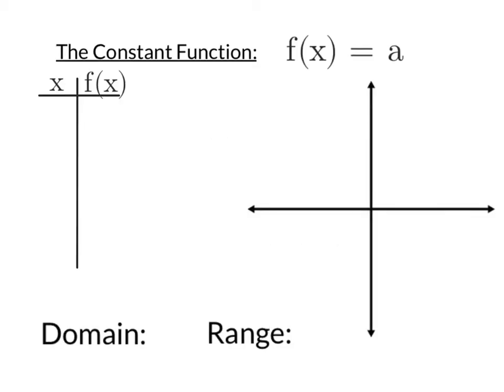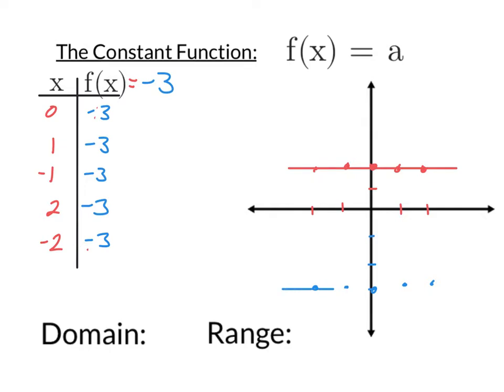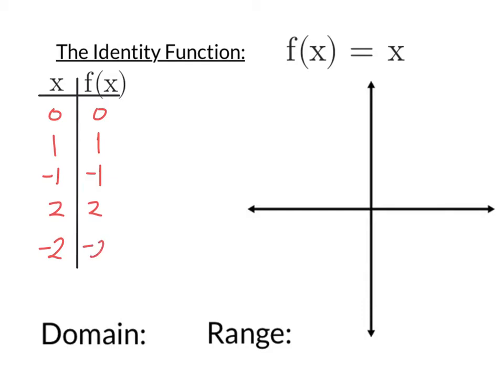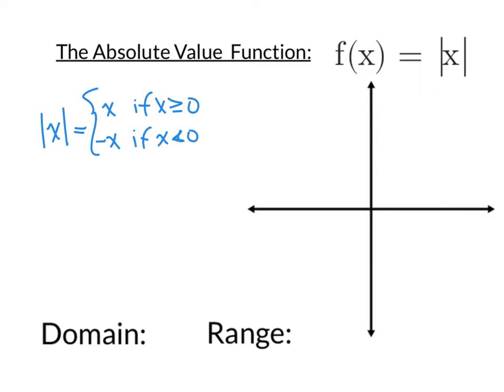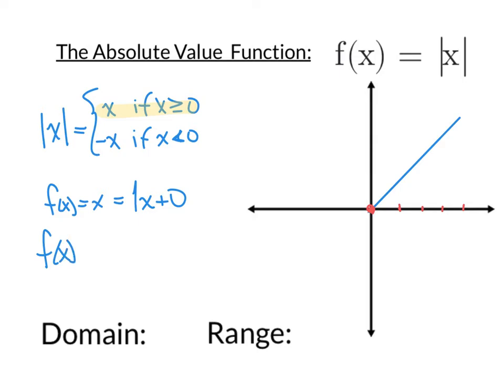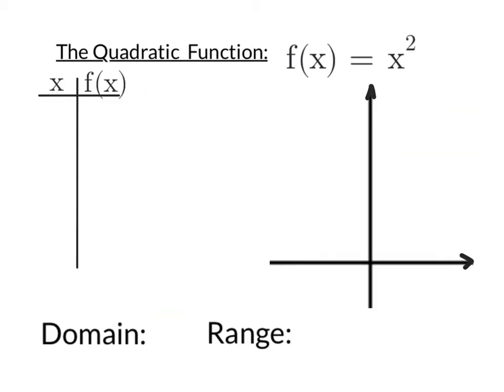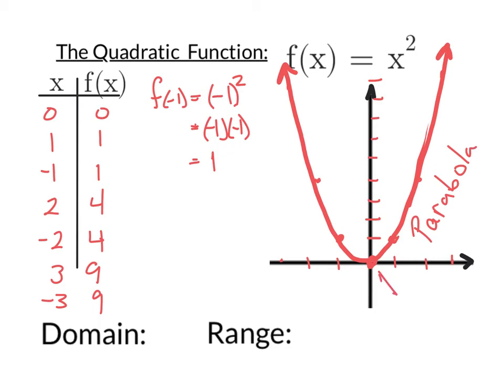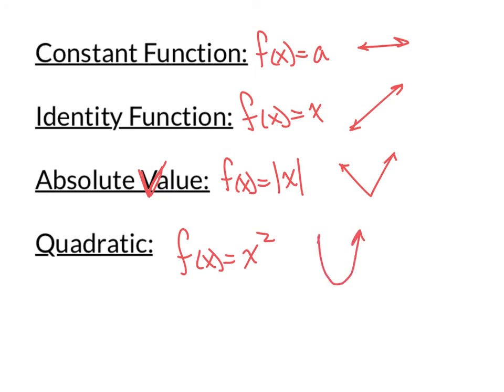Algebra 2: 2.7a-Parent Functions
These are the four basic parent functions.  Once we know them, we can manipulate the equations to get transformations.